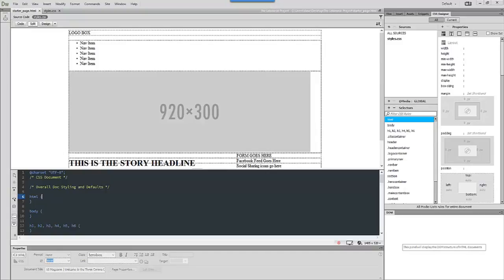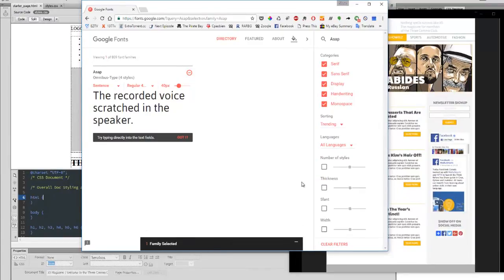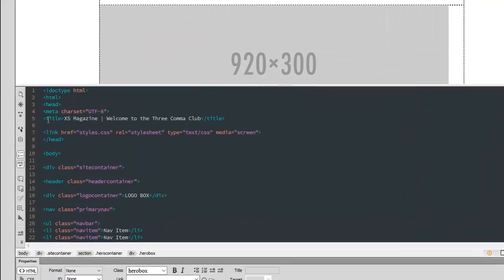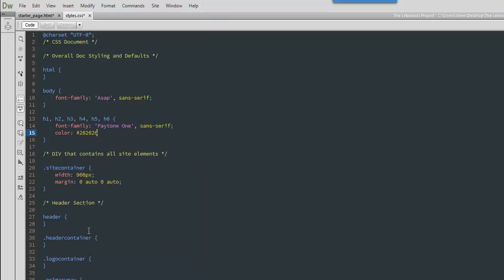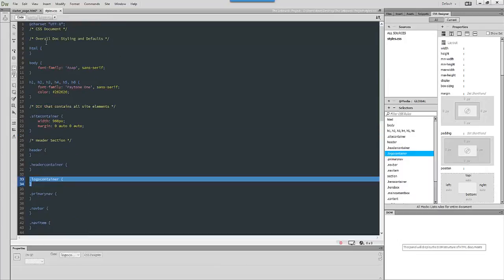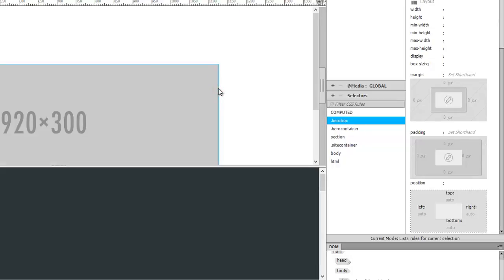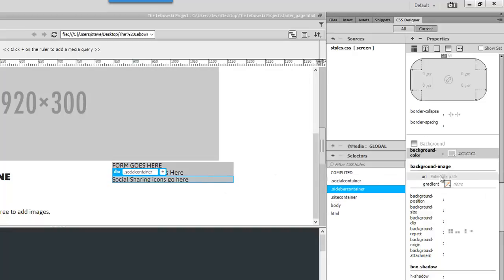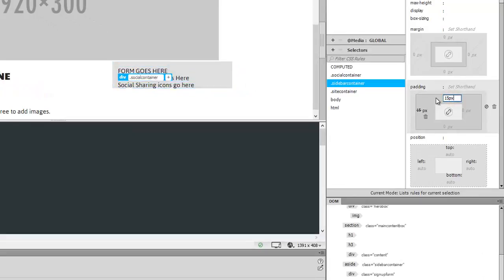Page Layout with HTML & CSS : Part 2 of 7 - Adding Google Fonts and basic layout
In part 2 we'll cover how to add google fonts to your page for awesome typography options. We'll also deal with basic layout and structure of the document as we work towards more advanced page elements.